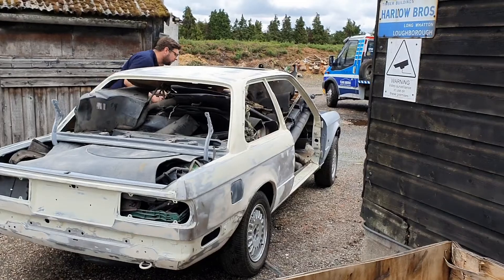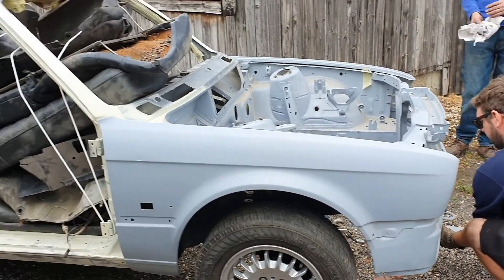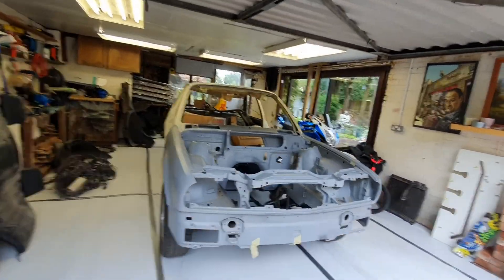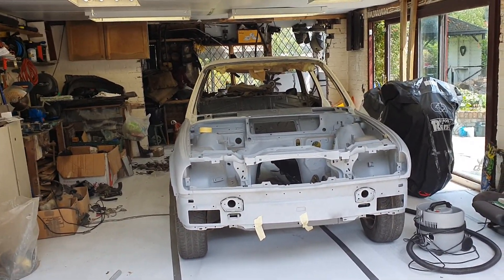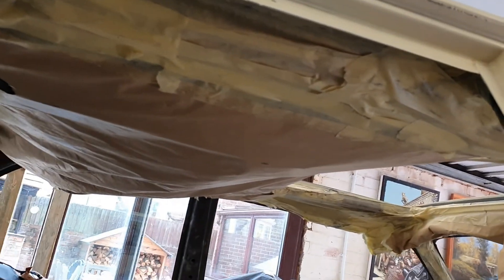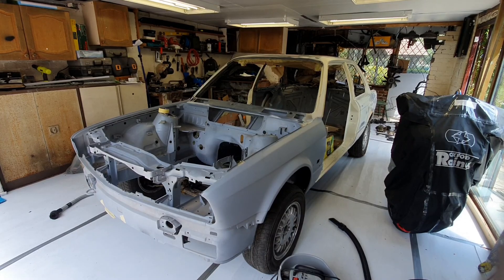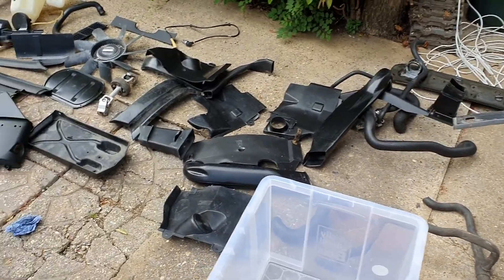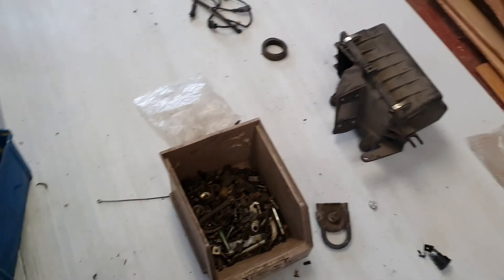325i Sport M tech 1 Restoration part 1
Me and my son Nick have bought this lovely BMW 325i Sport 1987 to restore in his garage at home. The car was bought in bits from the previous owner who has owned it for the last 14 years. He began the restoration as thats what he does for a living but due to work commitments couldnt continue. He's done a lot of the hard work of taking the shell back to metal and cutting out any metal that was rotten and patched in new metal plates We have recieved the car in undercoat.
Its a bit like a giant Airfix kit (for those of you who are old enough to remember) but in this case, there are no instructions